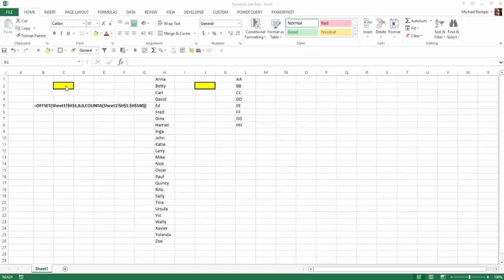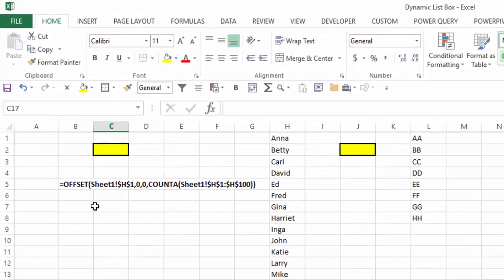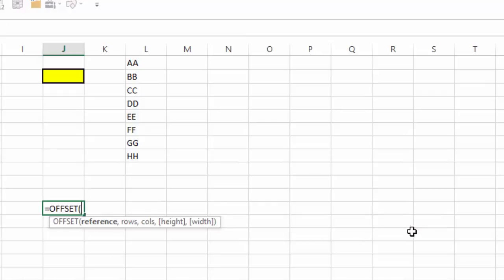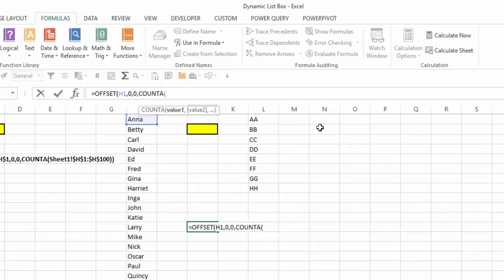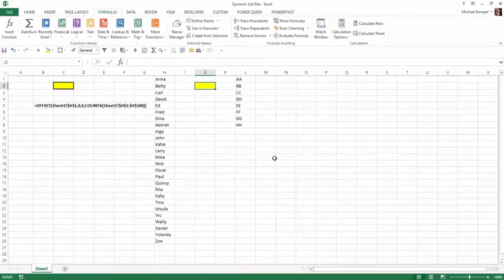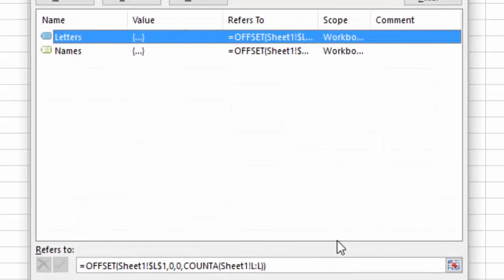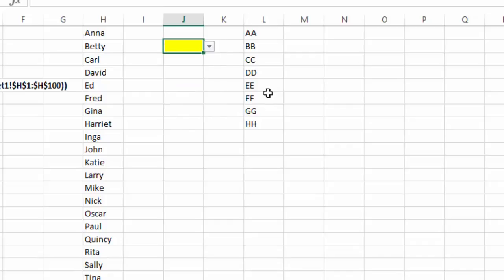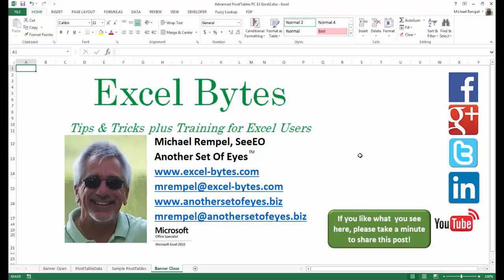How To Create A Dynamic Range For A Data Validation List With OFFSET In Excel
In this tutorial we are going to use a named range that incorporates the OFFSET and COUNTA functions to create a dynamic range for our Data Validation drop down list in Excel.